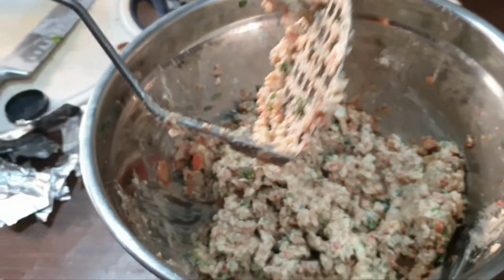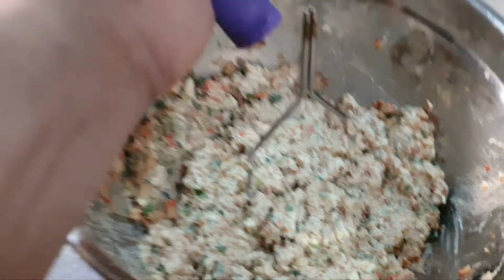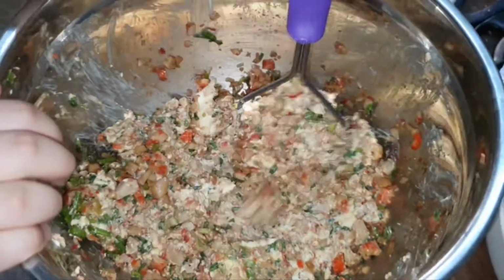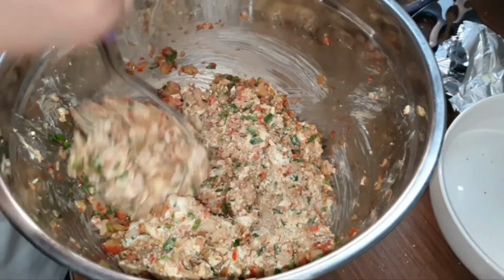CRAB RANGOON by Cadmus @mrnigelng challenge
My son will fight UNCLE ROGER to a cook off challenge of CRAB RANGOON!